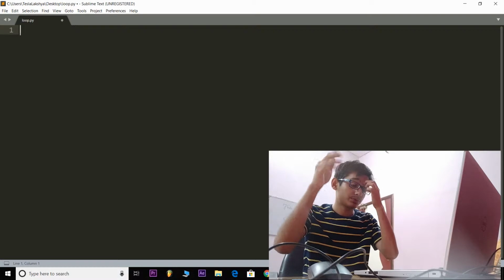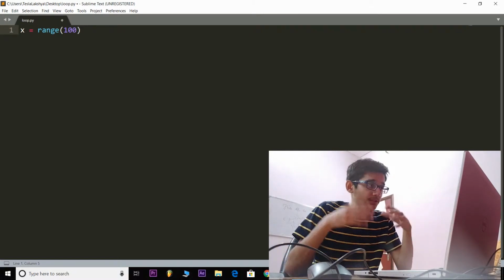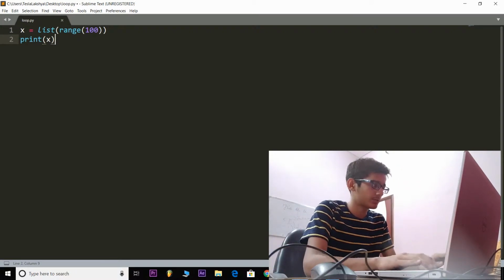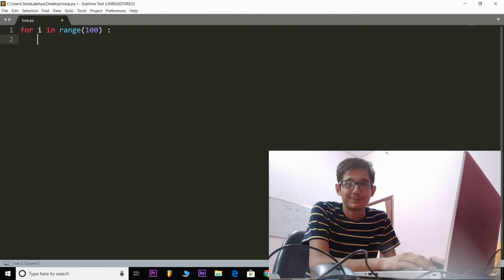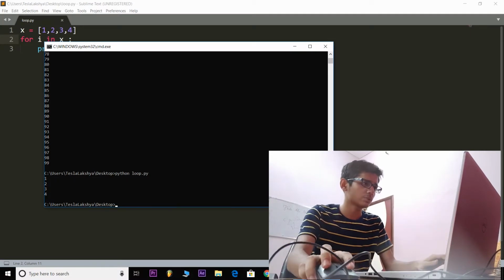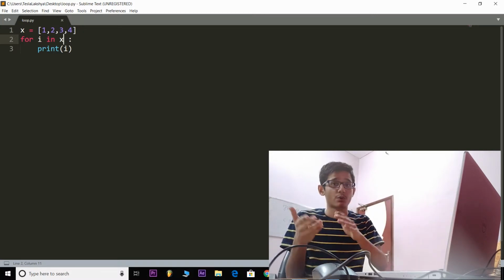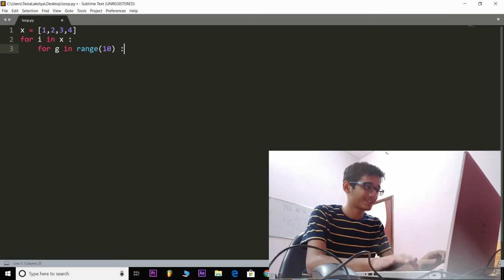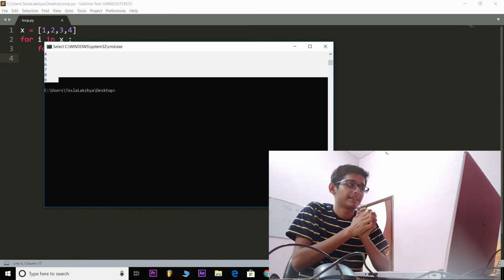Part 5 : for loops in python(only for those unfamiliar with for loops in python)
Hello guys,  I'm back with another video in the facemash development series in which i discuss about for loops in python.
My facebook name - Lakshya Gupta